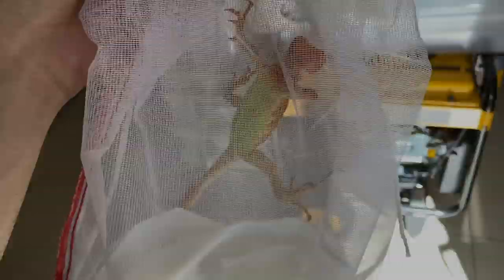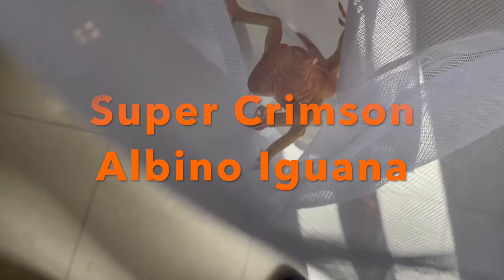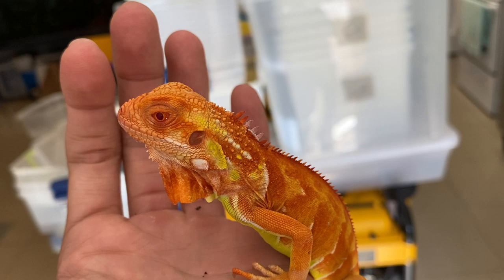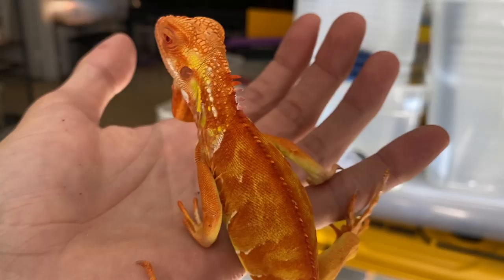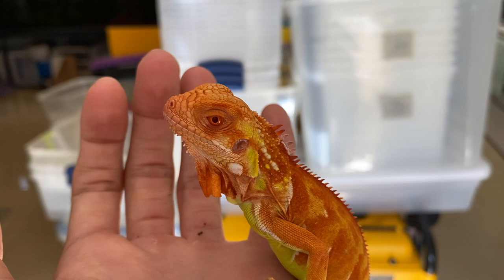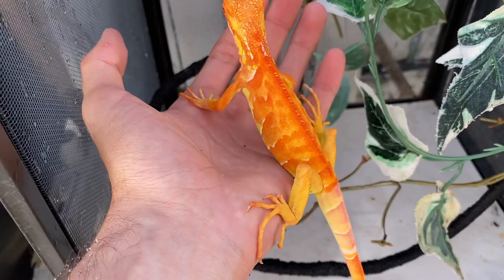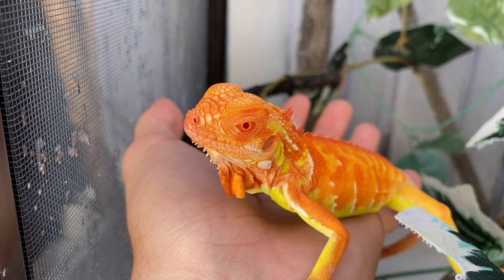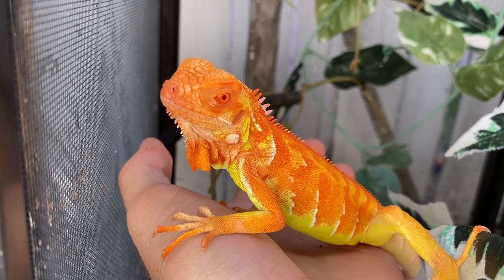SUPER CRIMSON ALBINO IGUANA! (DREAM LIZARD)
tikisgeckos